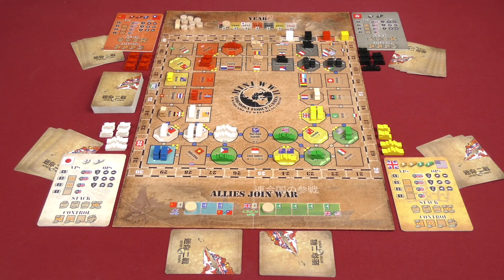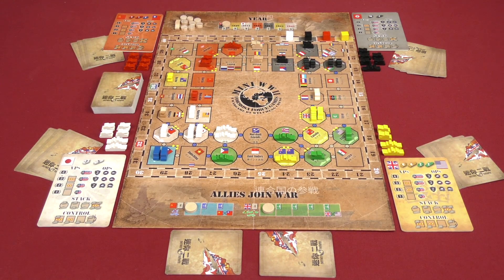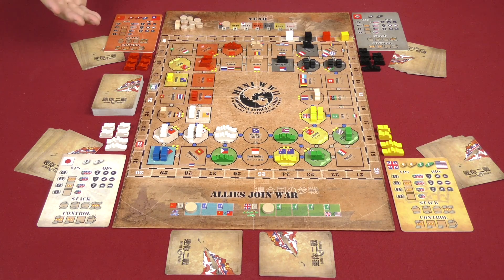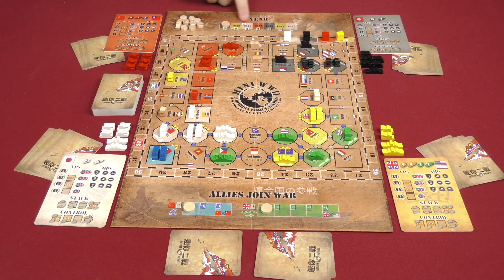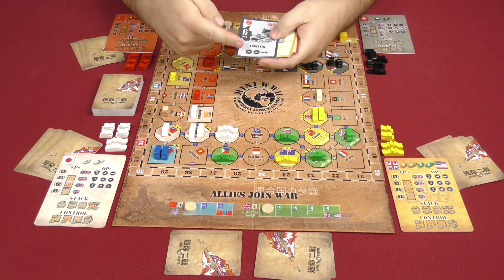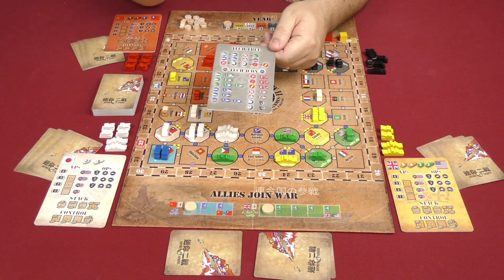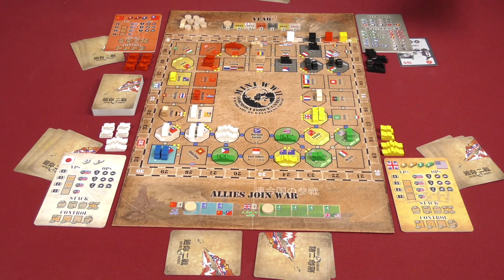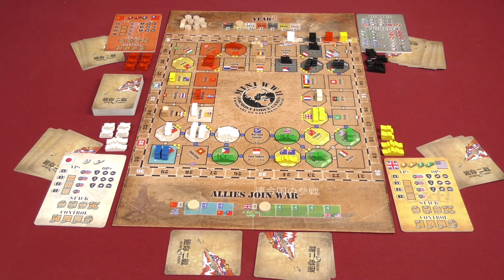Mini WWII Review with Sam Healey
Sam takes a look at this card-driven area control game designed by Wei-Cheng Cheng, from Formosa Force Games!